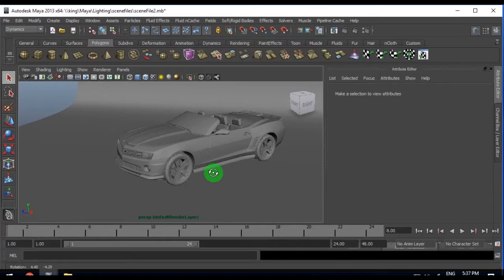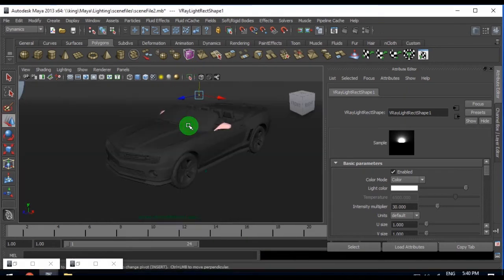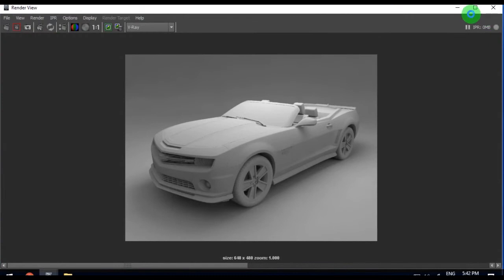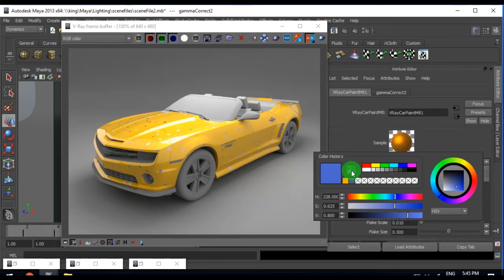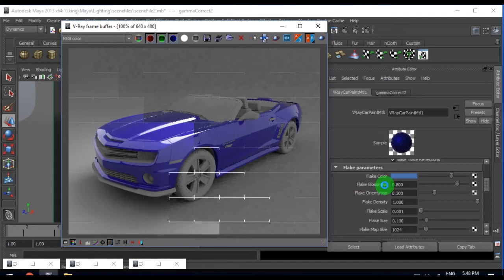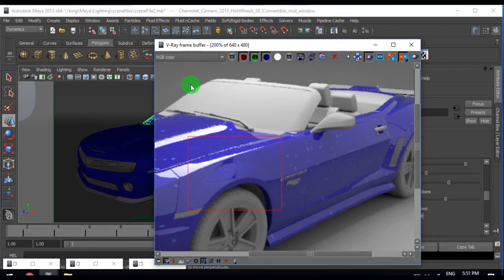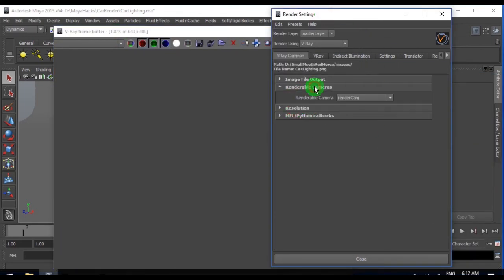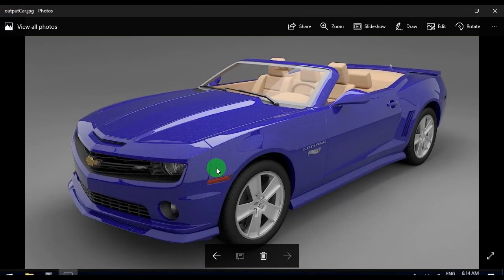V-Ray Lighting Tutorial -Lighting and Rendering a Car in Autodesk Maya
This is a video tutorial of Lighting and rendering a Chevrolet Camaro Car using V-Ray in Maya software.